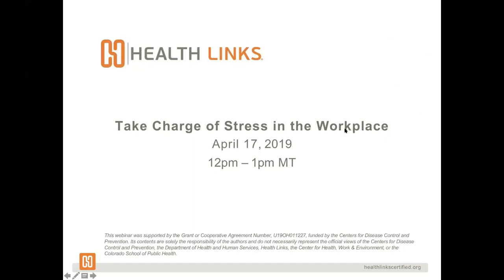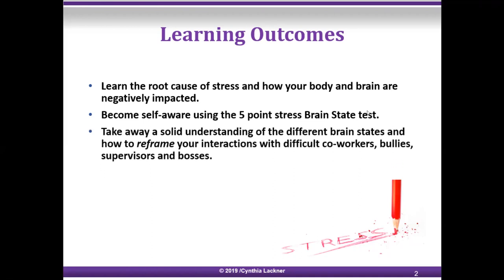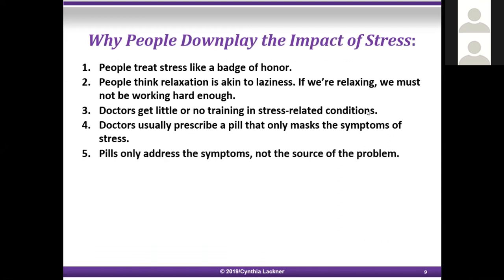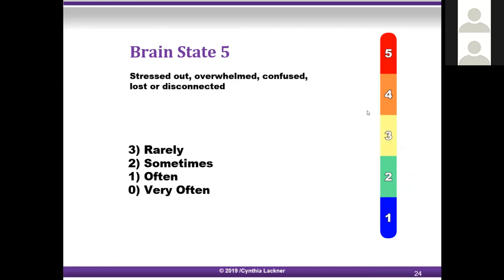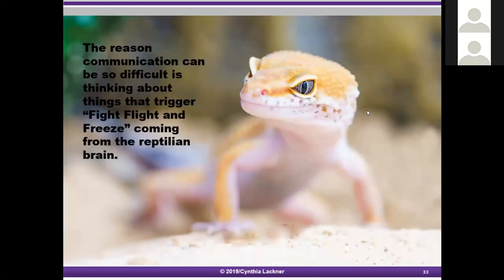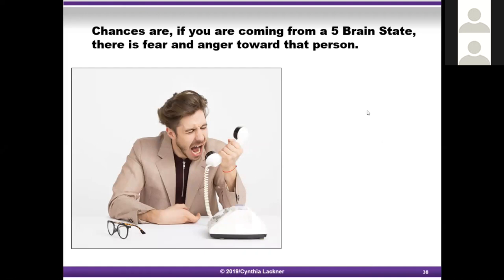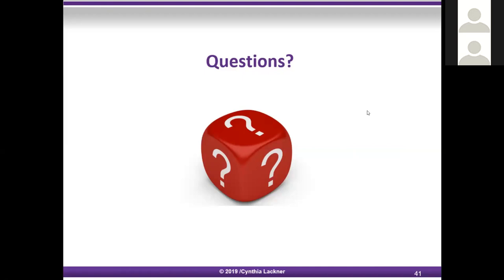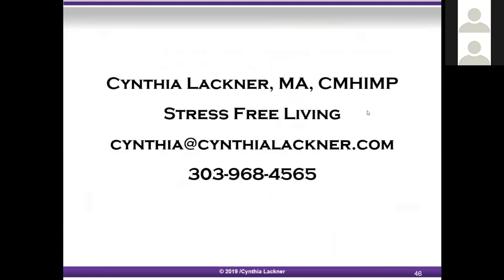Taking Charge of Stress in the Workplace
Join Health Links for our webinar, “Take Charge of Stress in the Workplace” as presenter, Cynthia Lackner, discusses root causes of stress and how those can lead to anxiety, depression and addiction. Attendees will learn how to use CYCLES and other tools to diminish stress and implement new communication skills to manage issues with co-workers, supervisors and leaders.